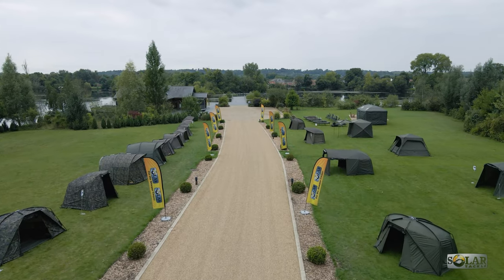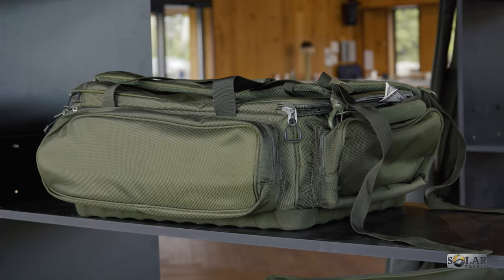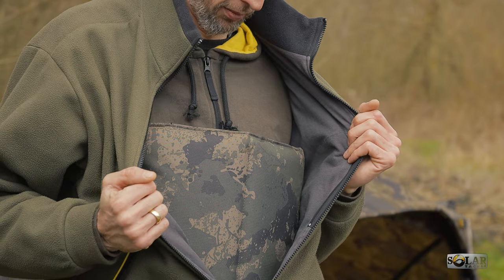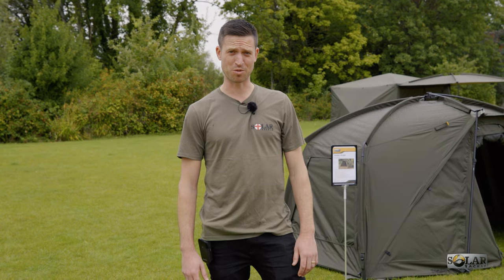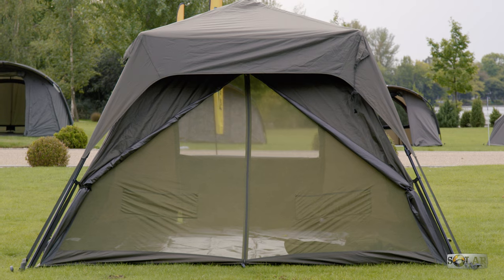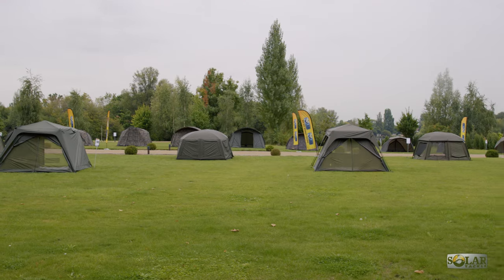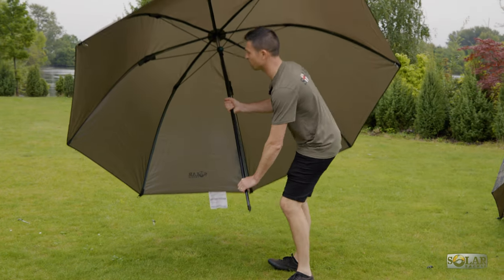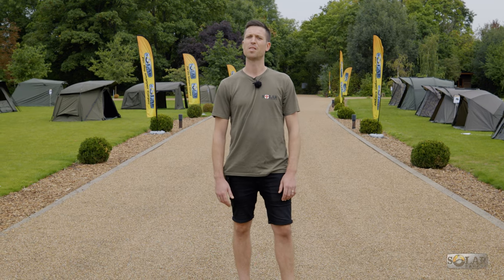Solar Trade Show 22 | New Products | Carp Fishing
Join Dave Wood for a walk round our 2022 trade show at Amber Lakes Wraysbury.

New Products featured:

- Mk11 Cube Shelter
- Mk11 Quick Up
- Quick Up extended overwrap
- Camo Spider and Overwrap
- HotSpot products
- Plus many others that we can't talk about at the moment.

For more information on our product ranges old and new head over to the website.